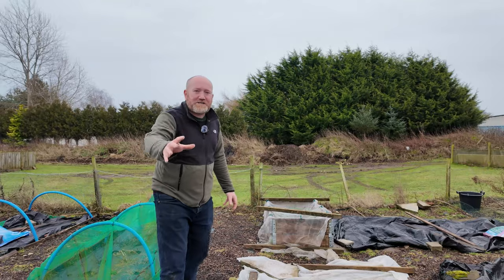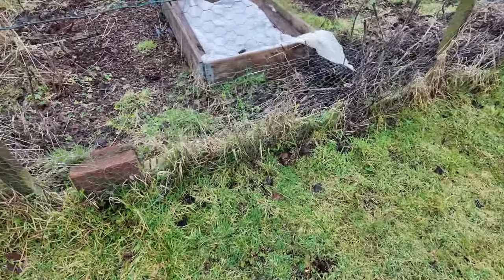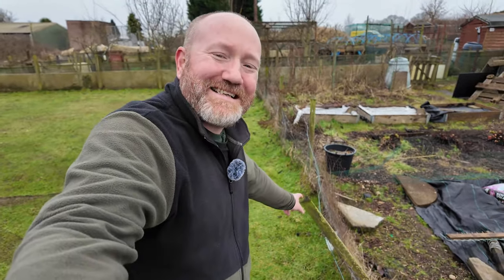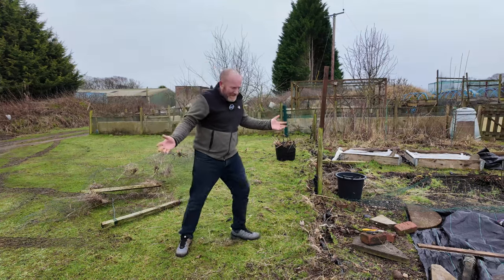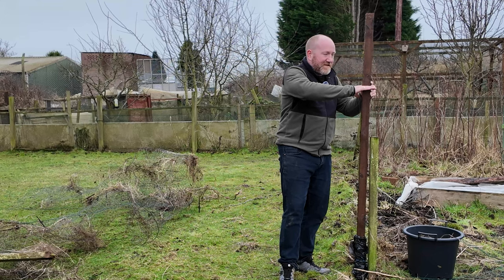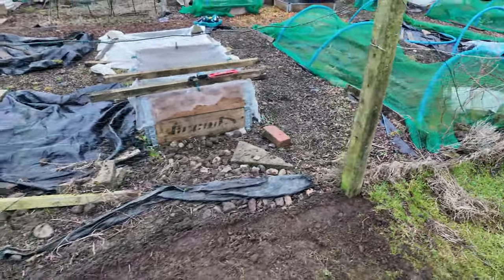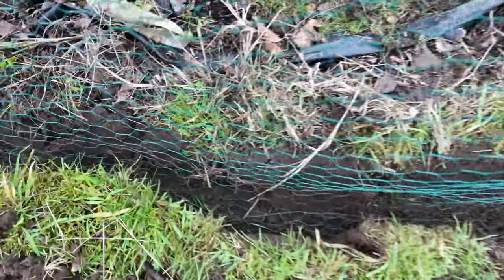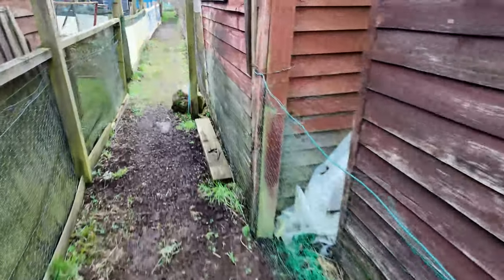Revitalize Your Allotment: Masterful Fence Repair Made Simple!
Its time to stop my allotment garden being an eat all you want buffet for the local wildlife. I'm finally fixing the fence once and for all in an effort to stop the pesky critters getting in and eating everything in sight,.

Unlock the Potential of Your Allotment with our Expert Guide to Fence Restoration! Discover cost-effective strategies and ingenious DIY techniques to elevate your gardening space